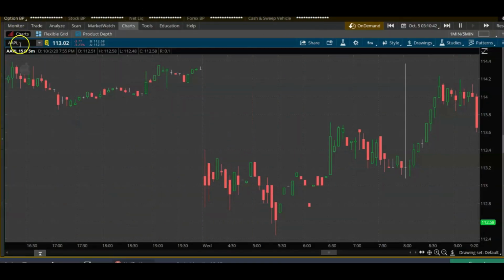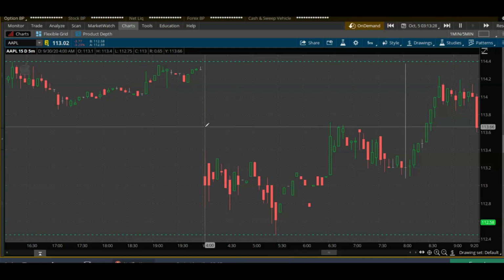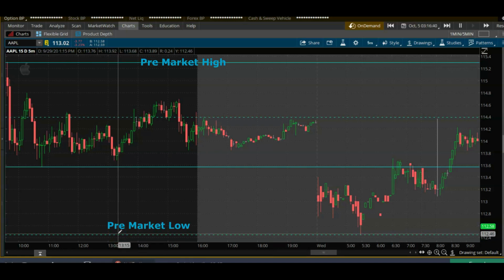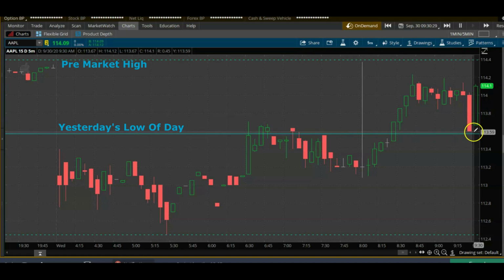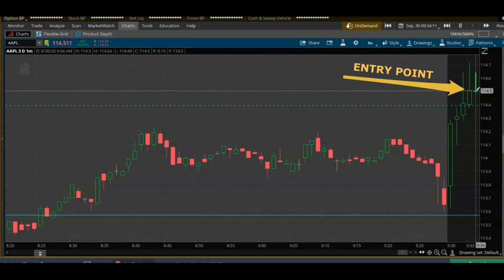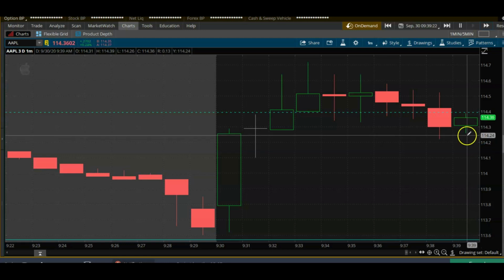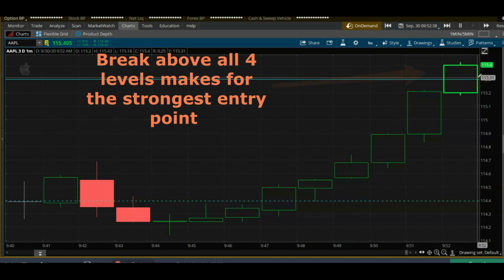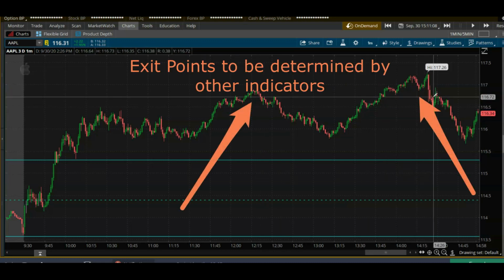Never Trade Without Pre-Market Levels | Day Trading Strategies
A key trading strategy for successful trading is to NEVER TRADE WITHOUT PRE-MARKET LEVELS.
Trading without pre market levels is like travelling without a map...you'll end up  lost.  You'll be amazed at how quick and easy it is to draw these levels and wonder how you ever traded without them.

Open a WEBULL ACCOUNT TODAY and get 2 FREE STOCK when you fund your account with $100 in the first 30 days.